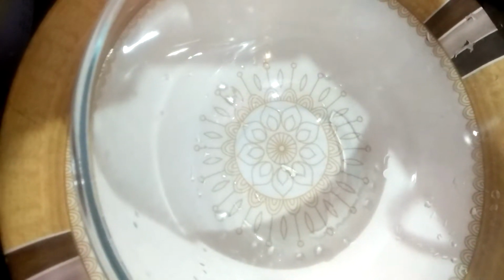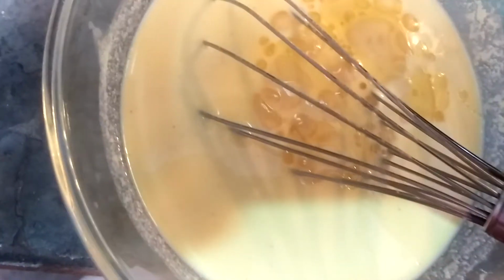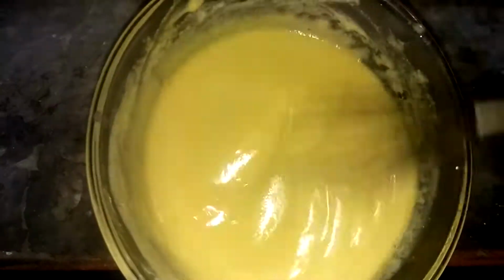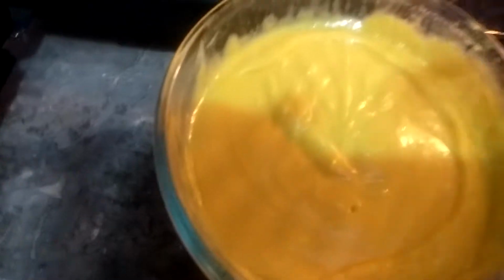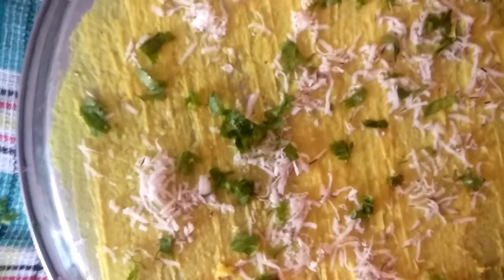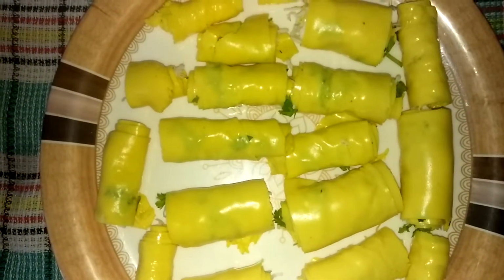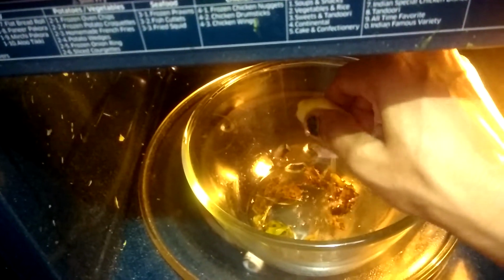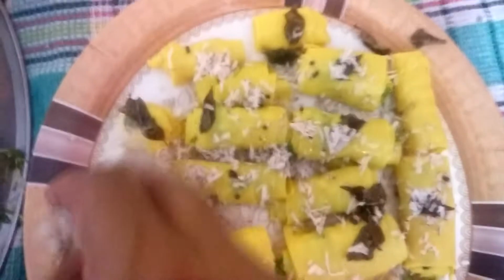Khandvi in microwave